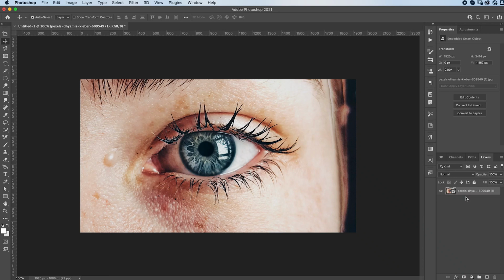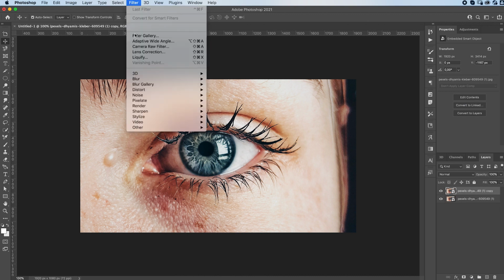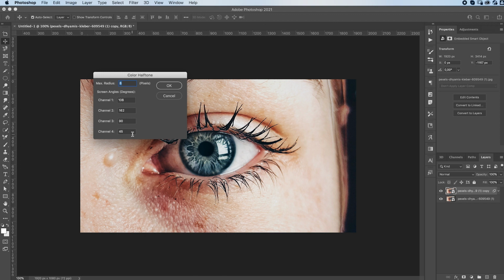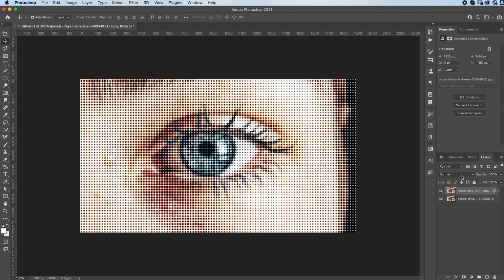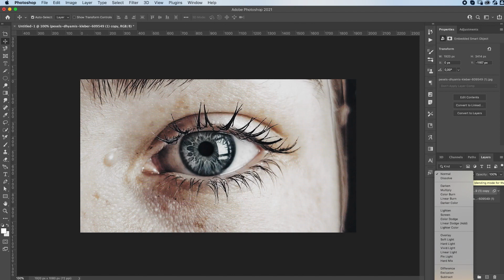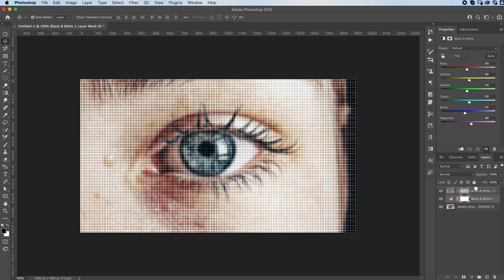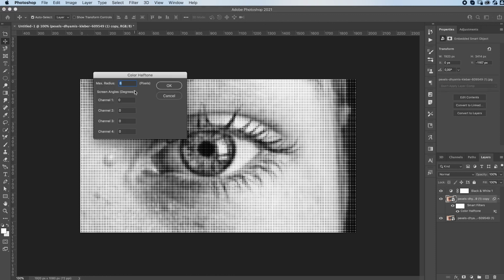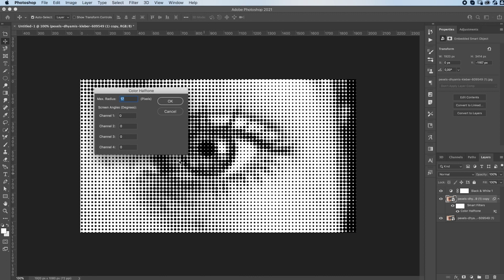TURN YOUR PHOTOS INTO HALFTONES TUTORIAL | ADOBE PHOTOSHOP